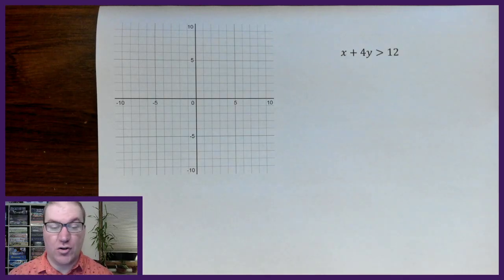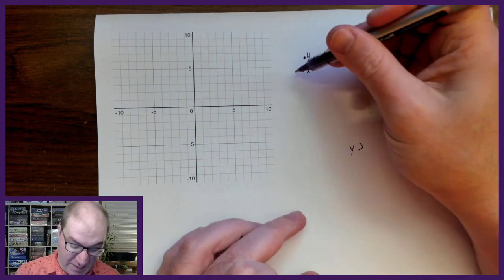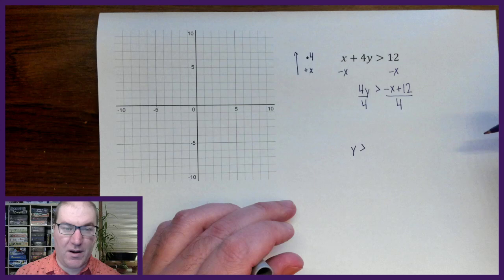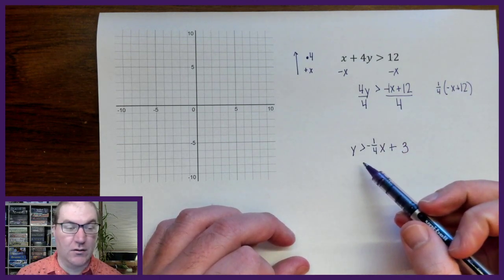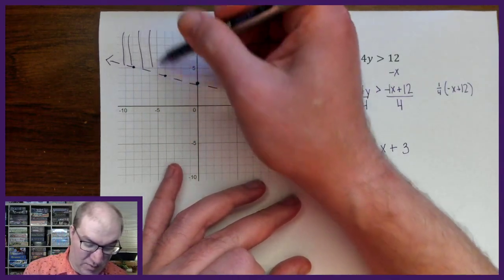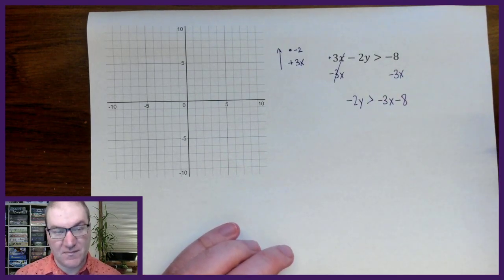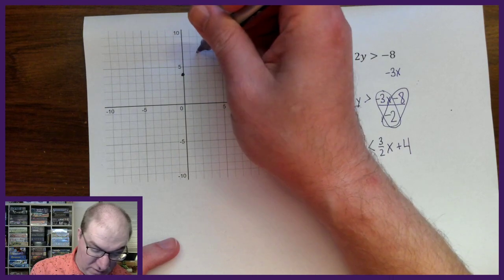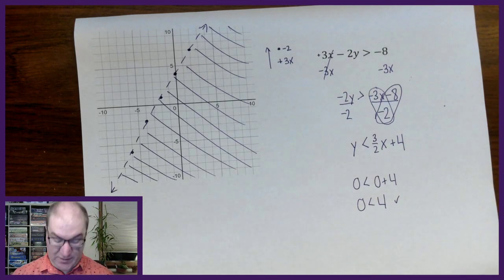Graphing Linear Equations and Inequalities (Not in Slope-Intercept Form)